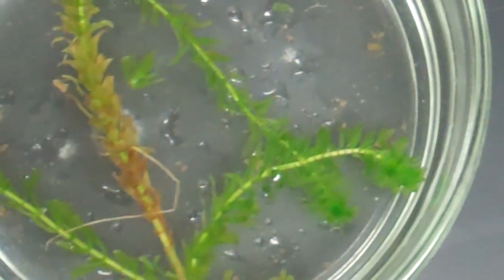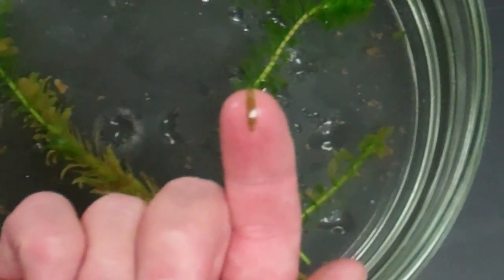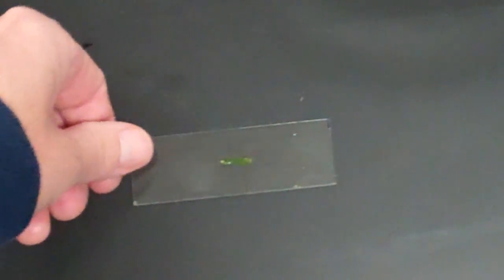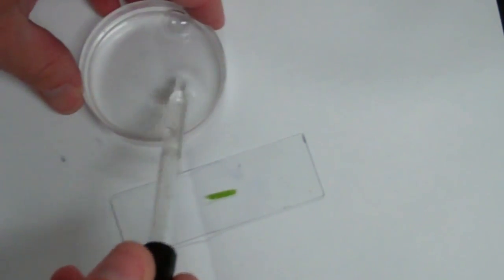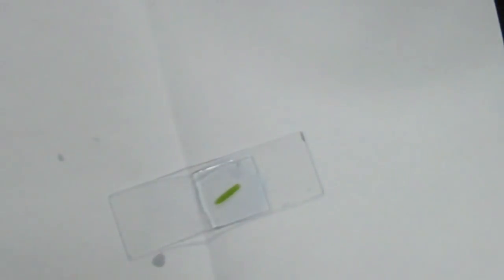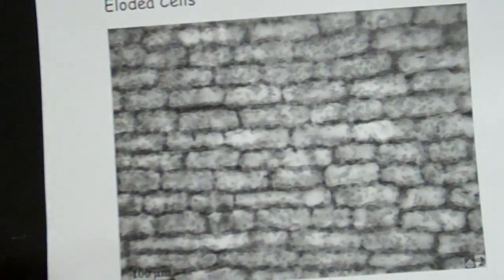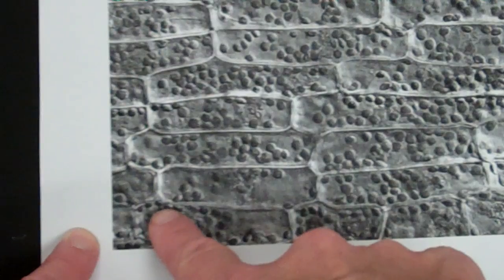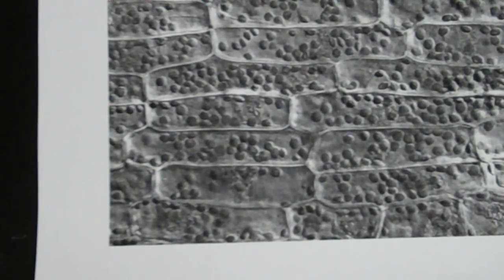ELODEA VIDEO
How to make a wet mount slide to view Elodea (Anacharis) under the microscope.